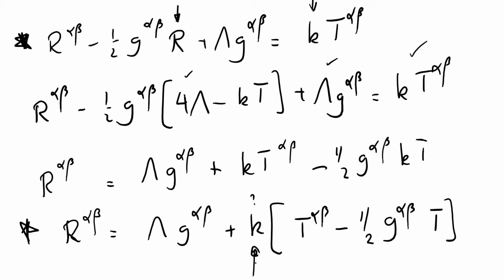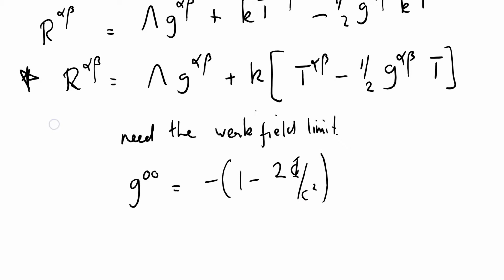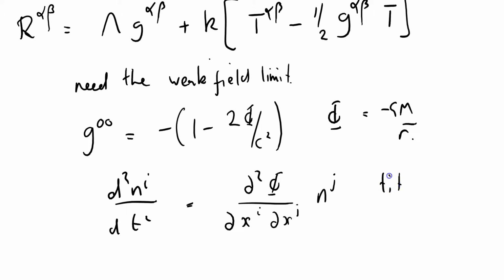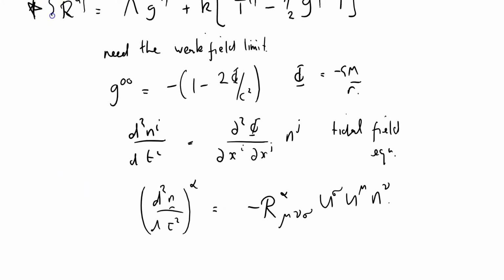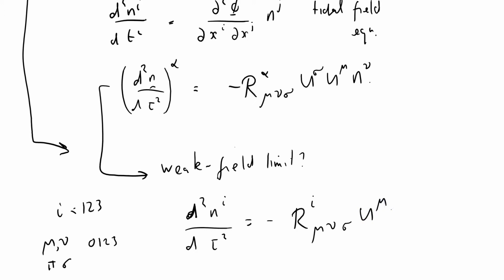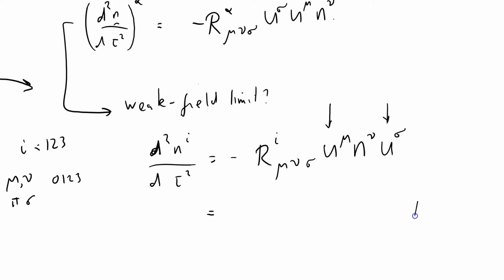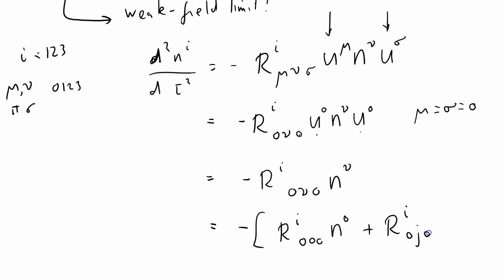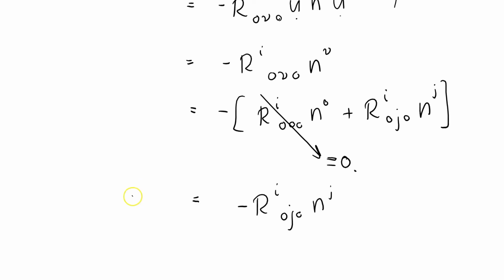GRSS 152 Einstein field equations part fourteen